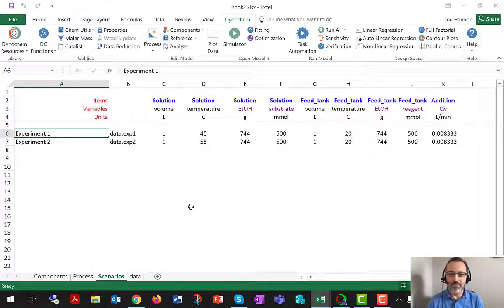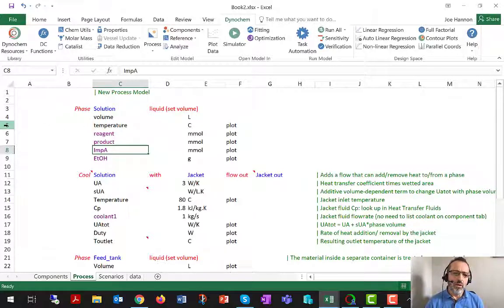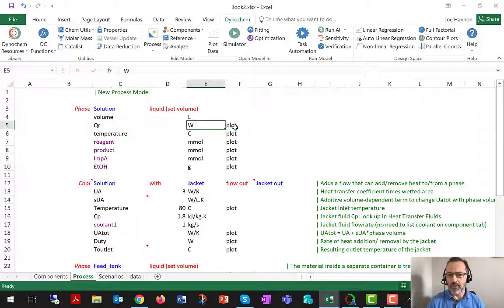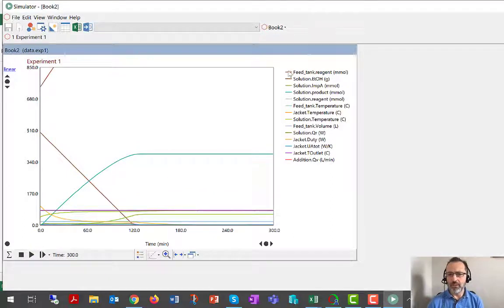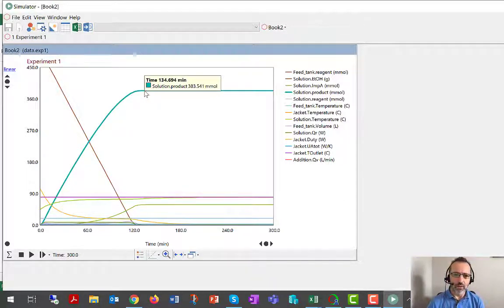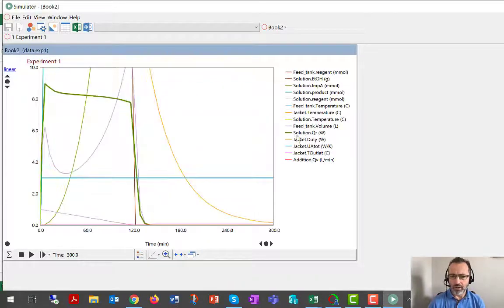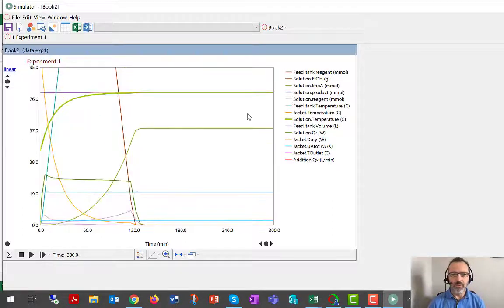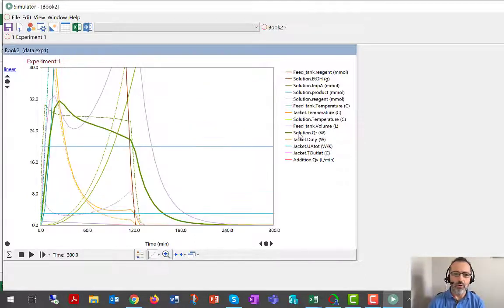Dynochem Model Building Video 5: Plot Qr, edit chemistry